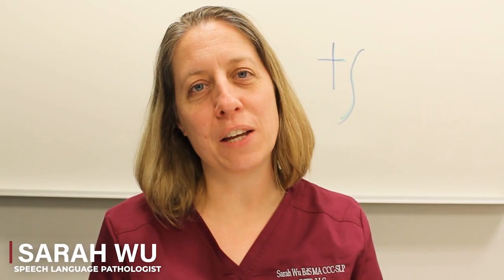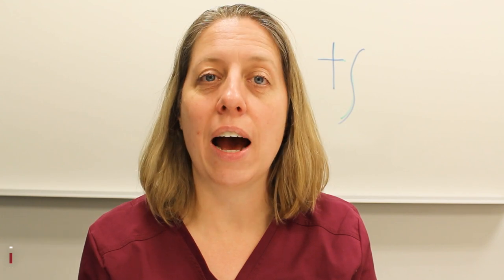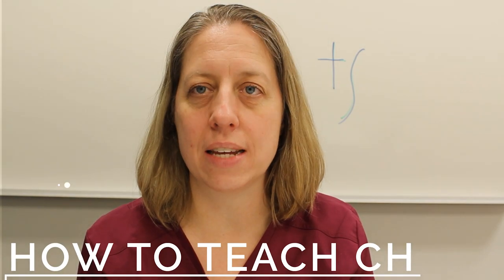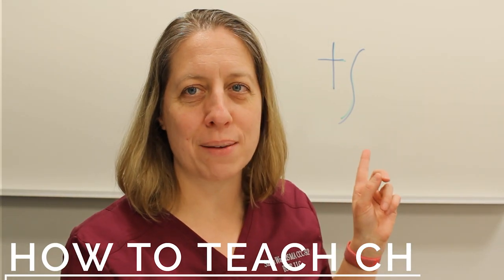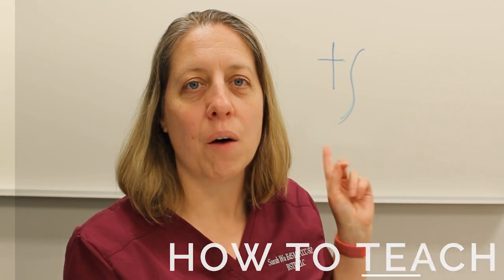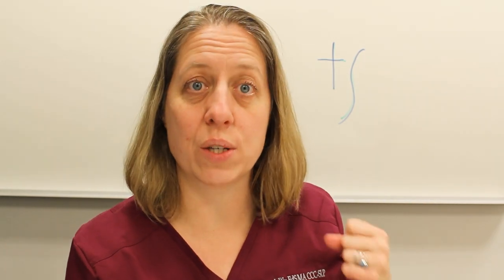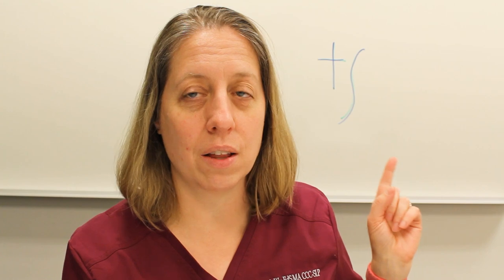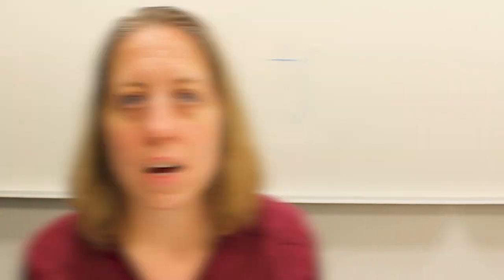How to Teach CH - First Steps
Need help knowing the first steps to teaching CH? Here's where to start. It's important to consider why you are working on CH. Why this phoneme?